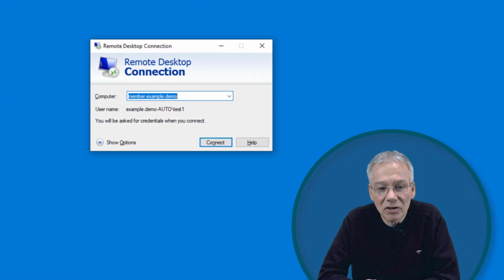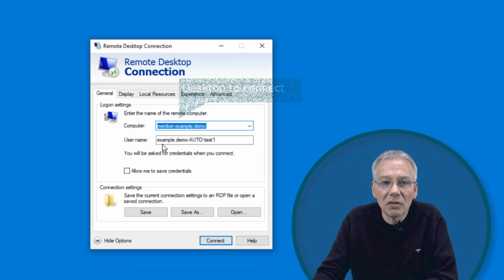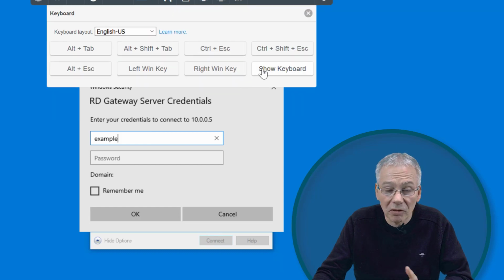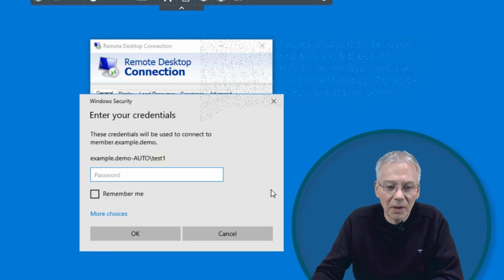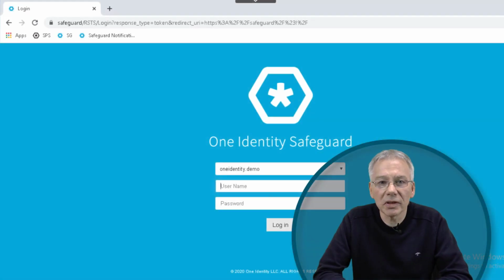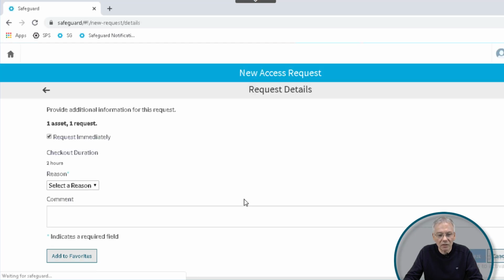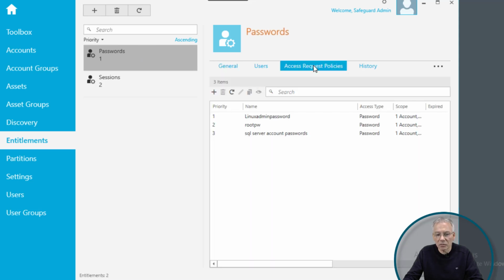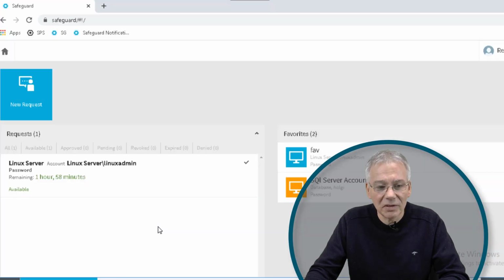One Identity Safeguard | Technical Overview #4 | SPS initiated session and adding simple workflows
Training Video Series: One Identity Safeguard - Technical Overview #4
Part 2: Use cases
- Initiate a sessions using the Safeguard Password Vault
- Add an approval to a Safeguard workflow